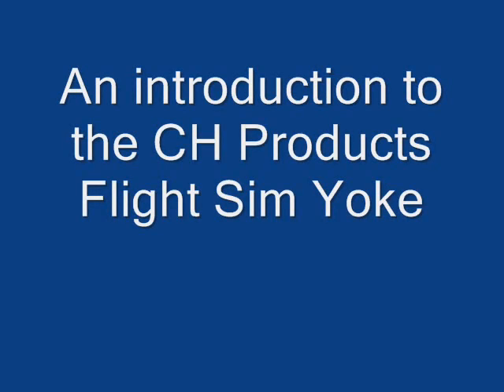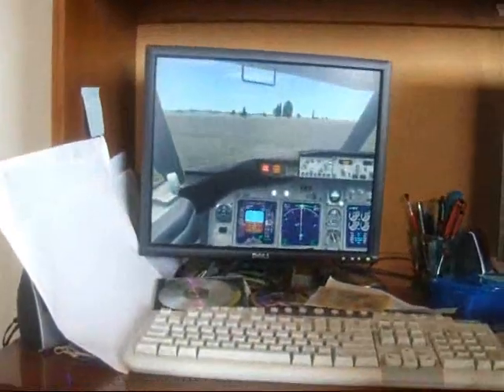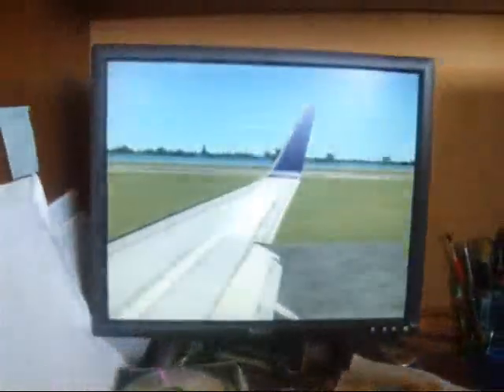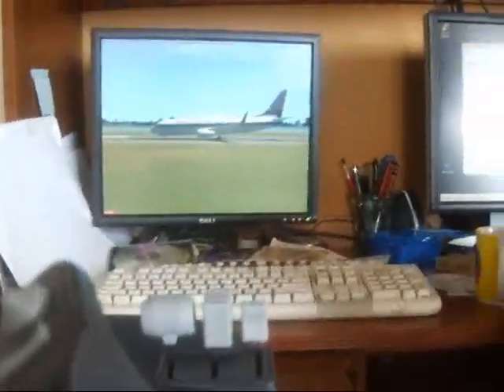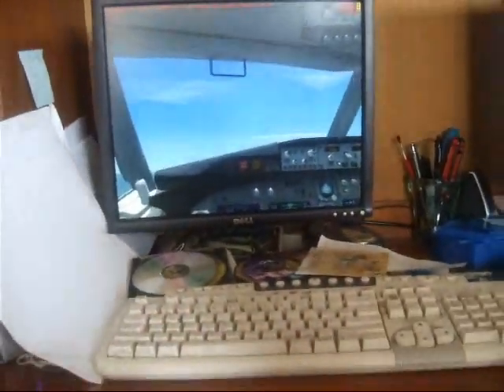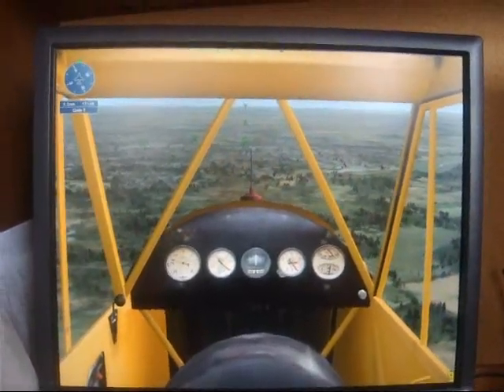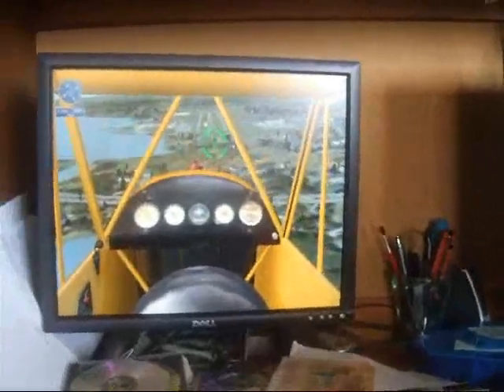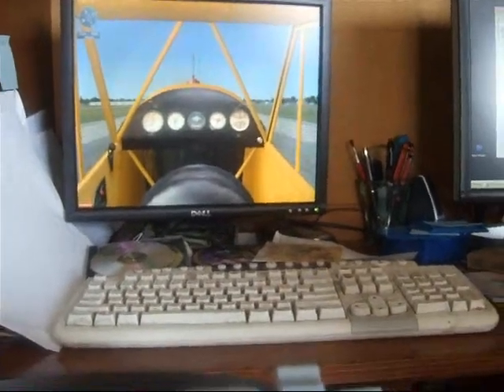CH Yoke and Rudder pedals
A quick intro to the CH yoke and rudder pedals. I show the features and give a little commentary.

Reminder: I flew this all with one hand, which is why it's not as good as it could possibly be!

Any chain letters, I remove, I block you, I report as spam. Simple as that--many of you know how much I hate them, because of the rants that you can find all over. :)